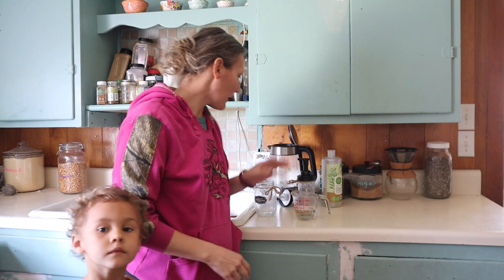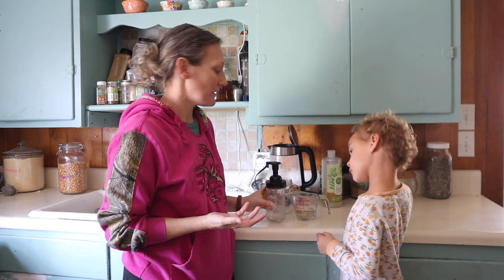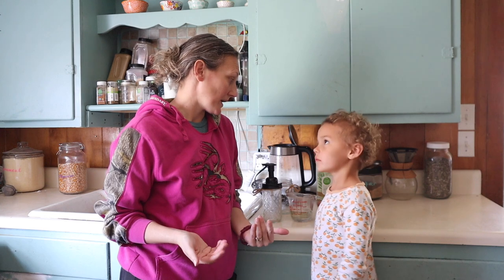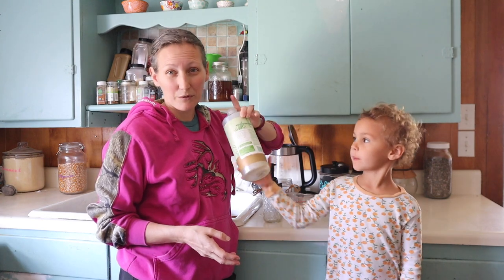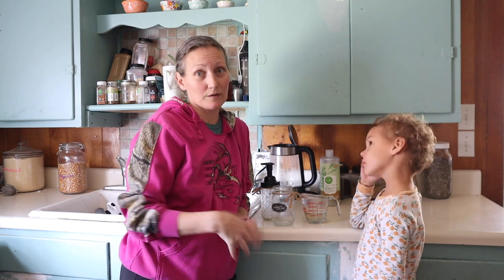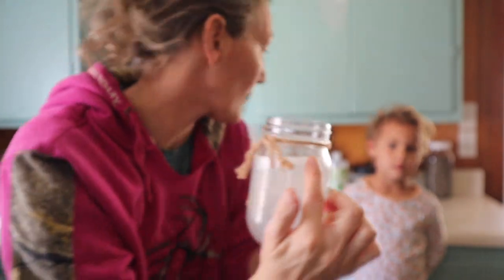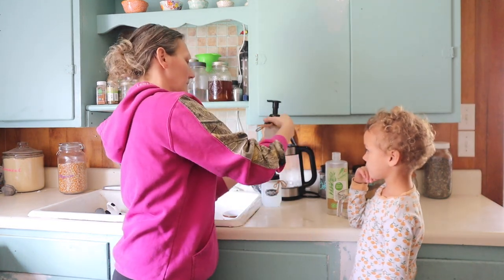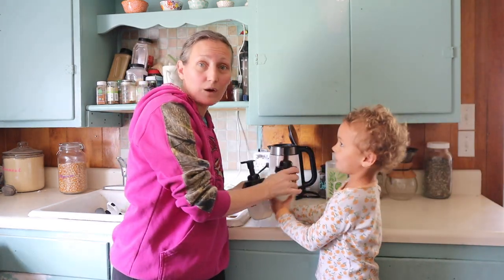How To Make Foaming Hand Soap | Non Toxic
We love to make our home products around here and hand soap is super easy and saves money!

Fencing Items

Milking Items

~~~Butchering Items~~~

~~~Gardening Items~~~

~~~Everyday Items~~~

~~~Canning Items~~~